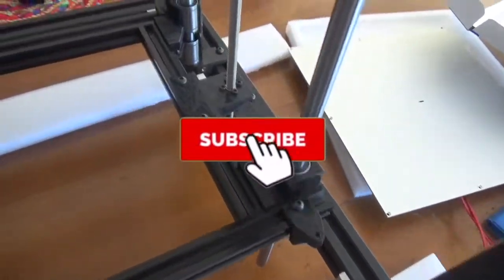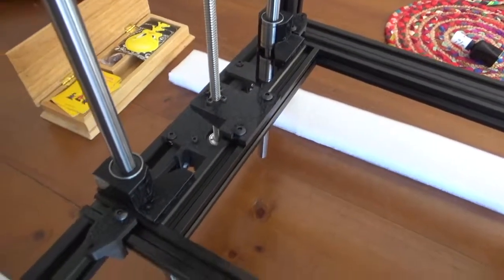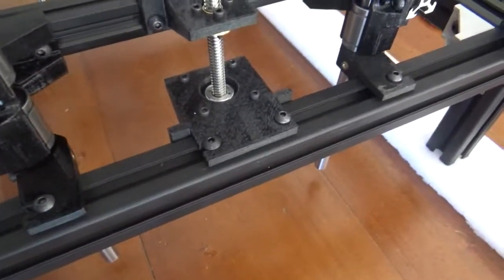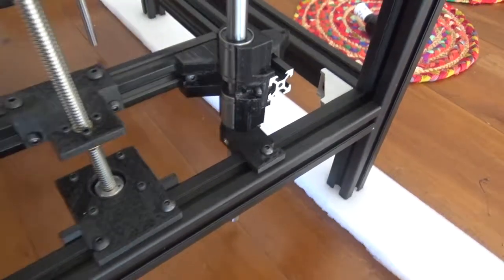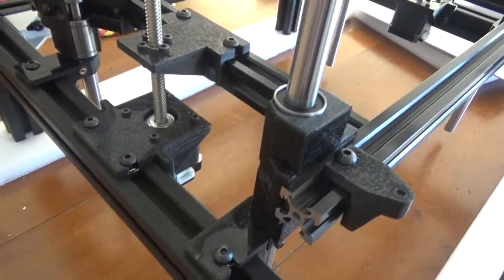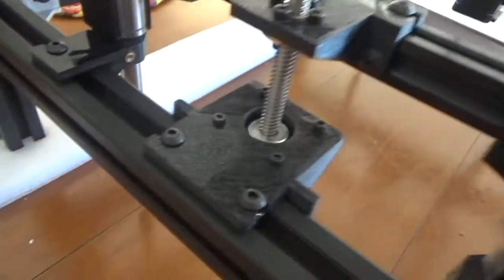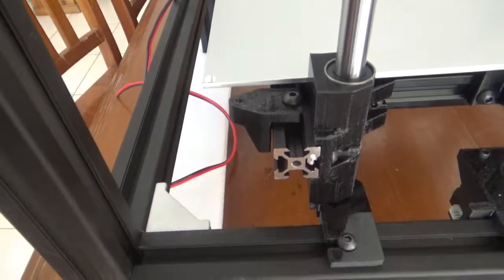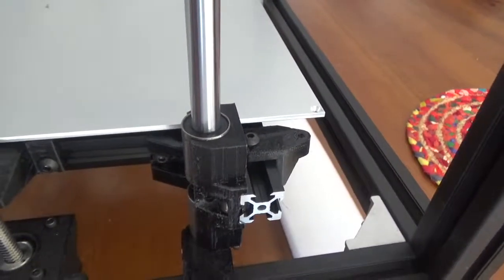#096 Hypercube Evolution 3D Printer Build - 5 (Z Axis)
This is the fifth in the series of my Hypercube Evolution 3D Printer build. In this video I take a look at the Z Axis build and mention some changes I will be making. Also an issue with the heat bed/build plate has presented itself.

I will be providing any design files that I produce where there are changes so feel free to use and abuse anything I make available as you see fit as well.

Here is a link to the facebook group for the Hypercube Evolution